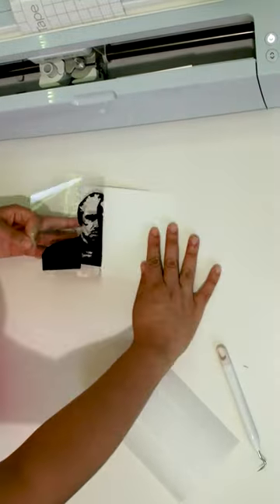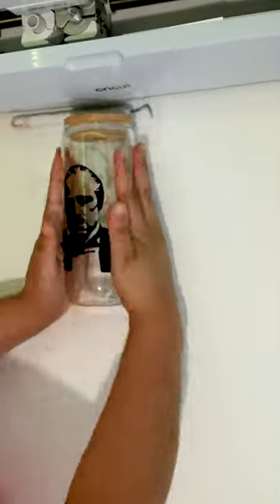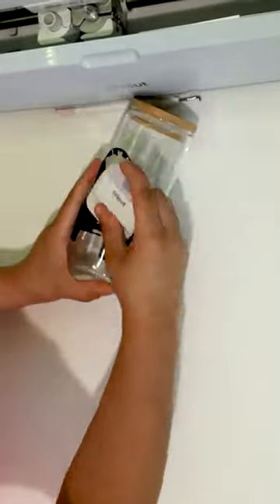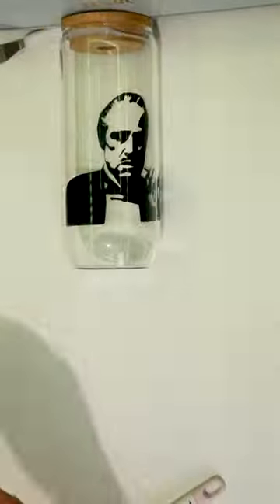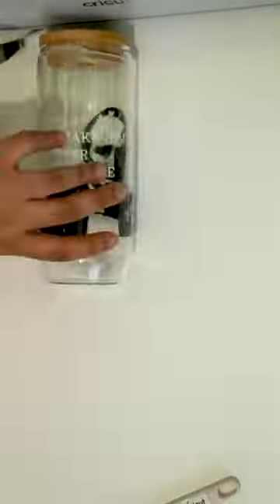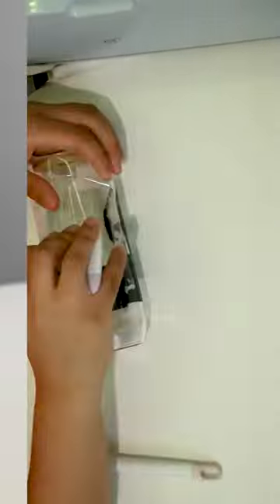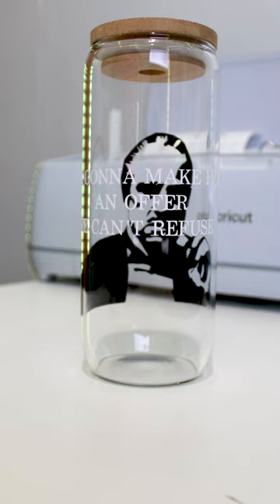Cricut GodFather theme Glass cups | Pt.2